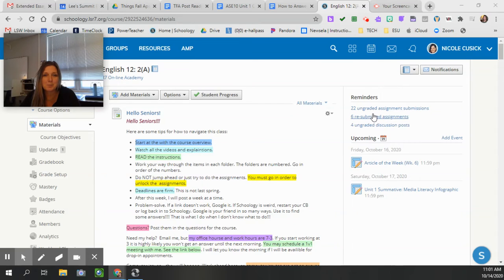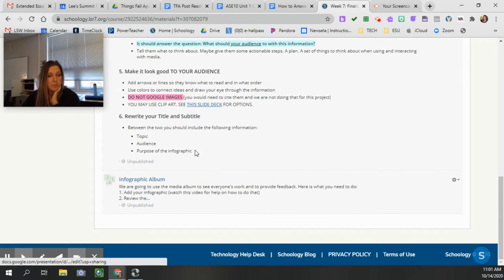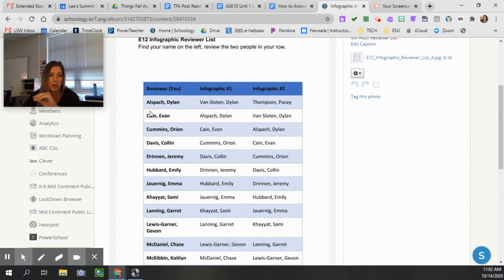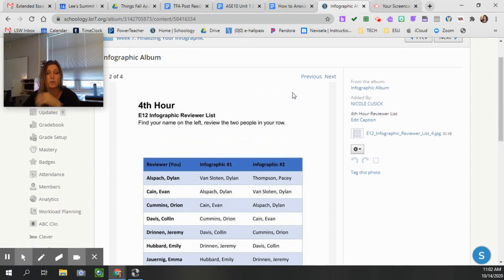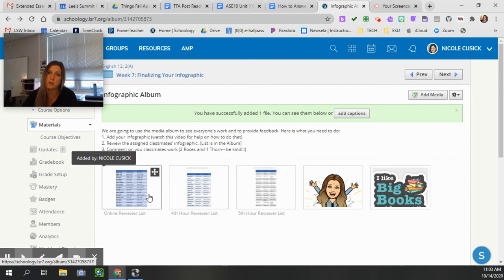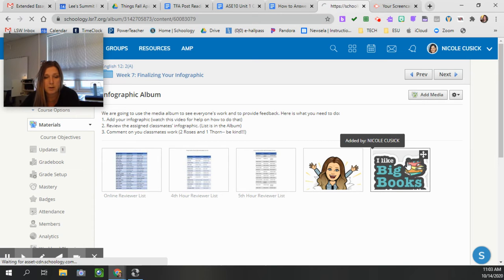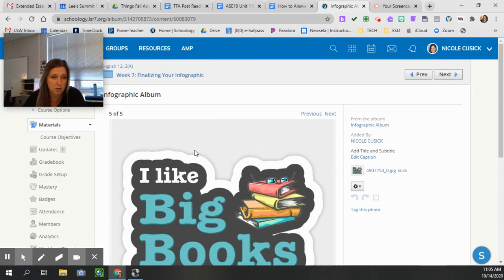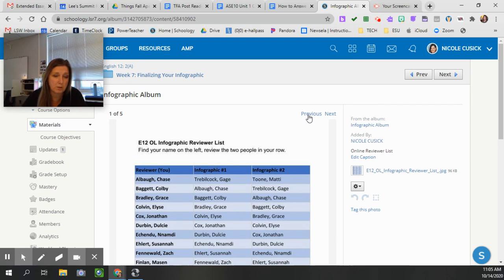Media Albums-- How to...